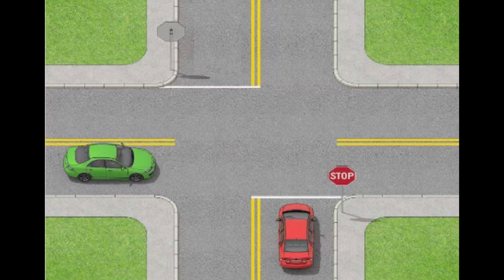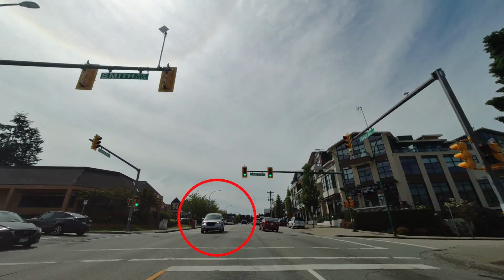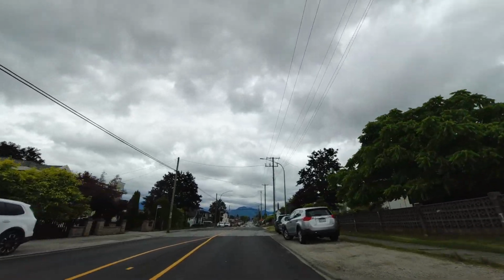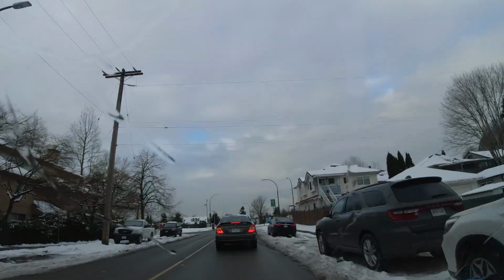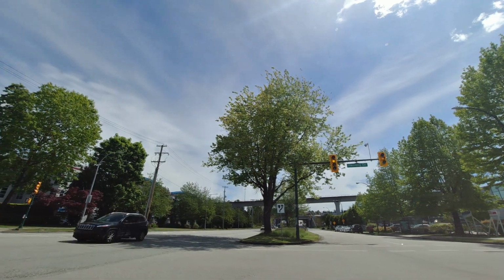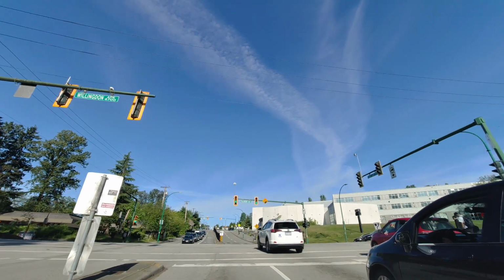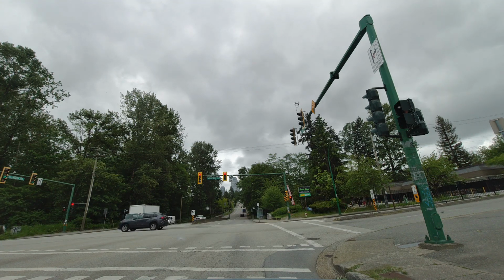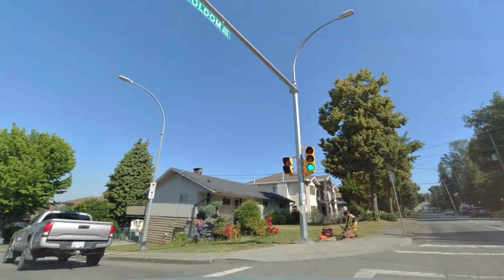Safe Gaps at Intersections [BURNABY DASHCAM B.C]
in this video we take a look at safe gaps in intersections, You should always have ample space and distance when moving through any intersection.
Space, distance and speed need to be judged safely.